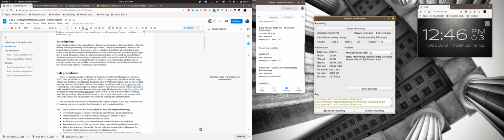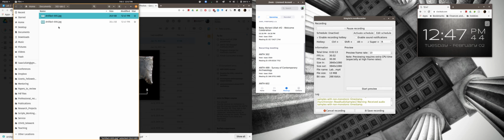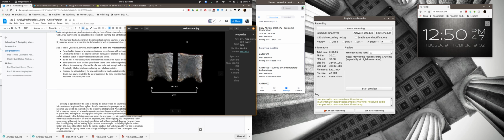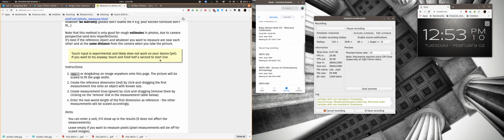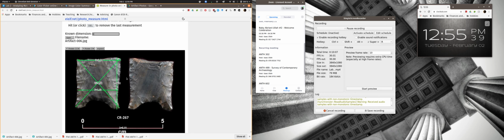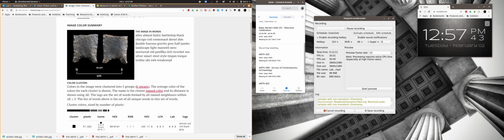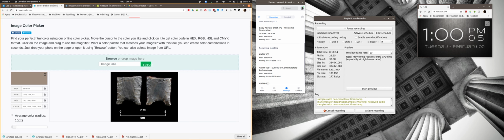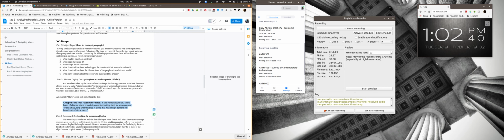ANTH 302 - Lab 2 - What can we learn from things.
Tutorial for Lab 2